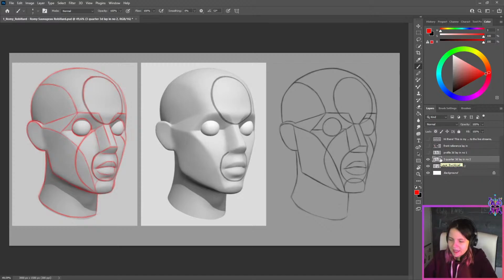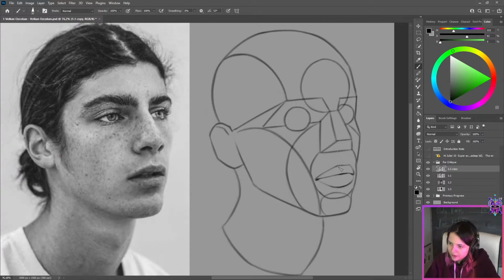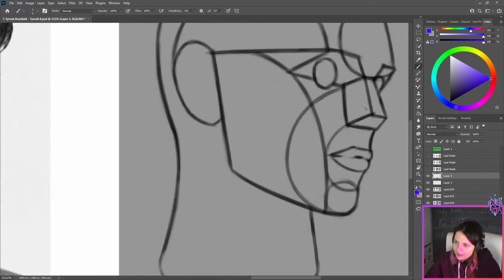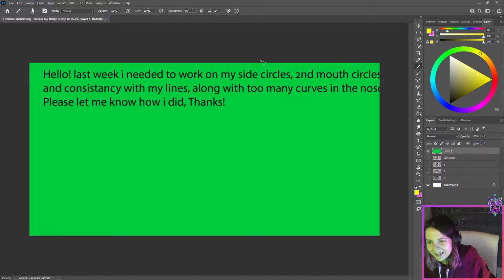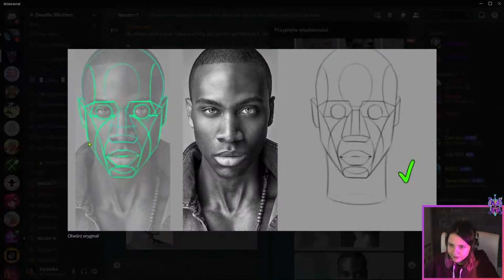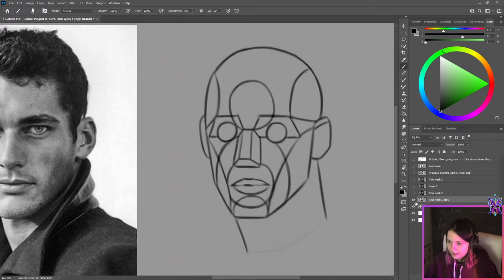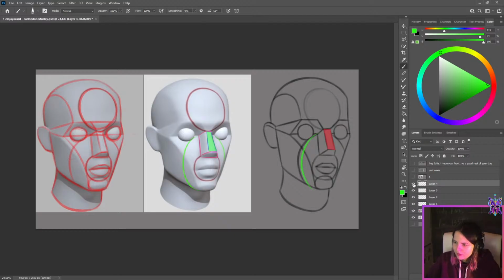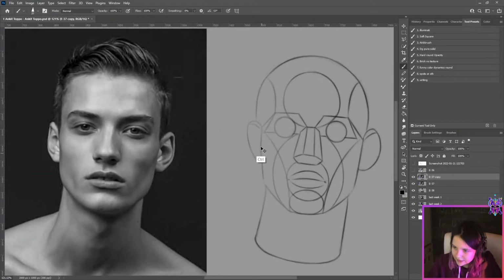Exercise 1 Livestream - WEEK 135